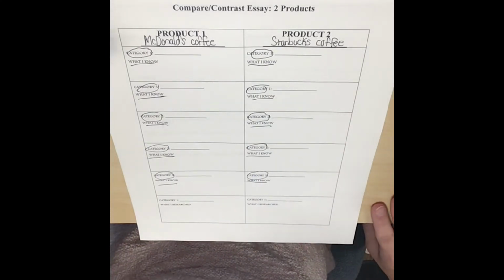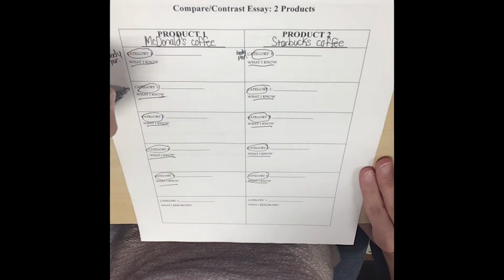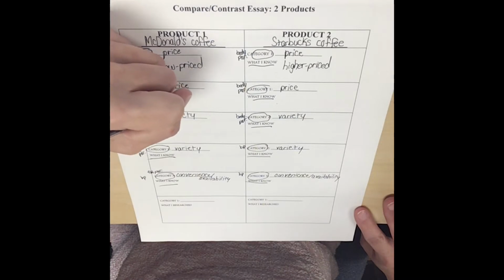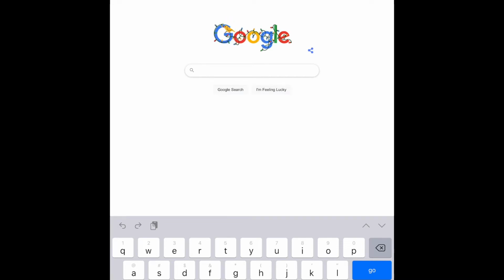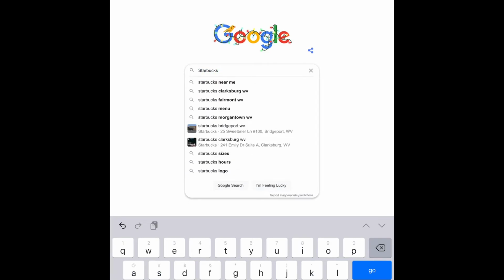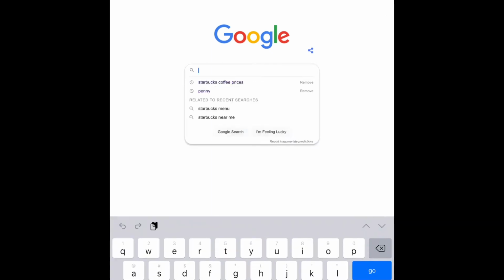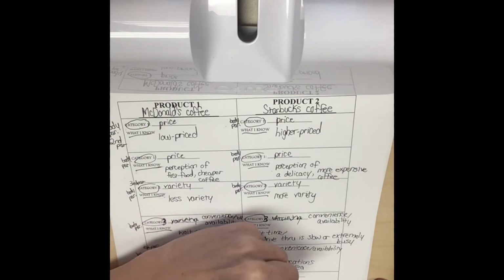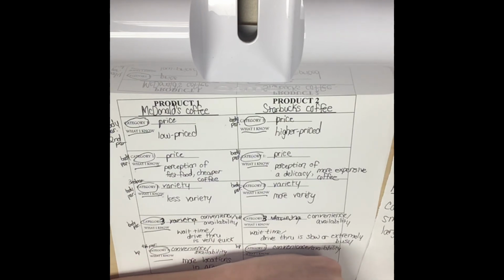Dec. 1: Prewriting Step 1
Follow along as I do the table for the 2 products with you. You will get an idea on how to do your own. This assignment is due on Thursday.